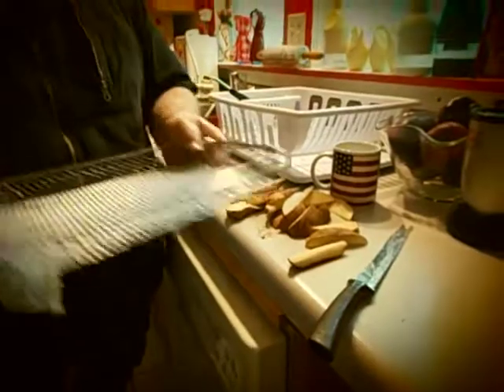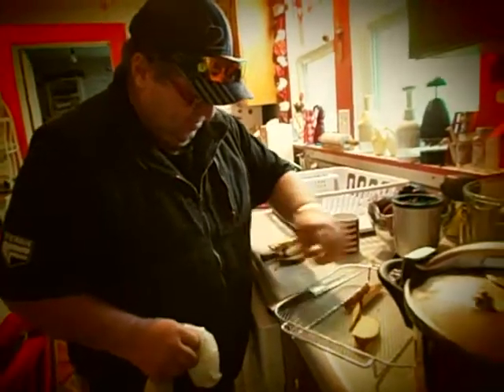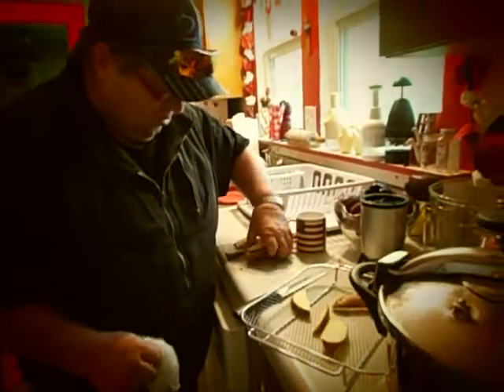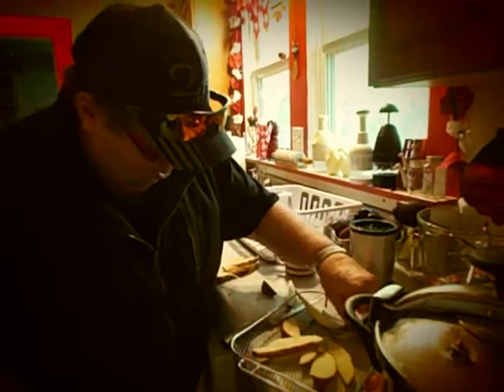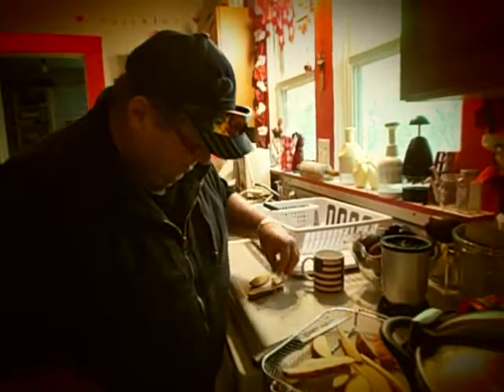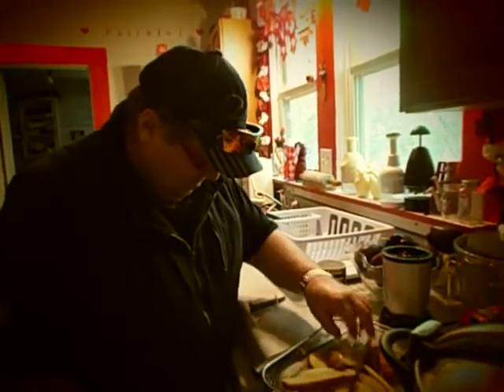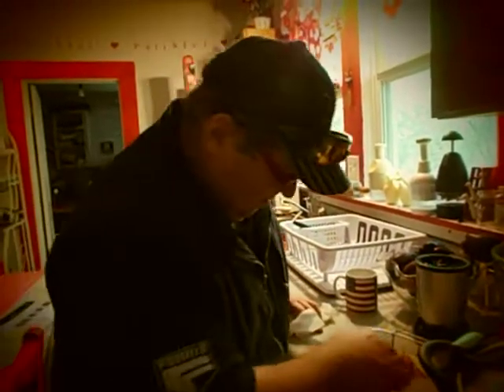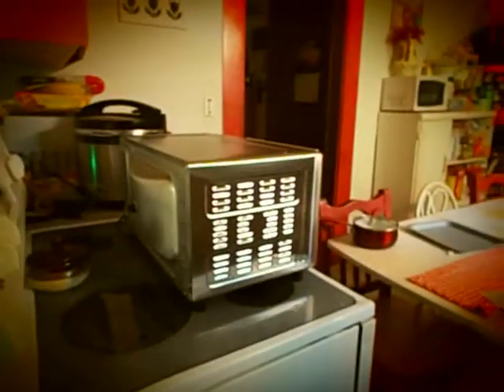April 26, 2020
Mark and Lisa Peter
and family